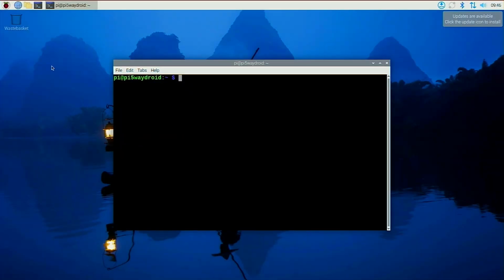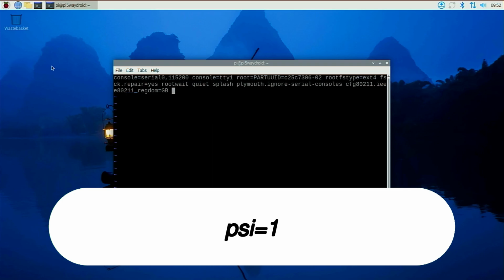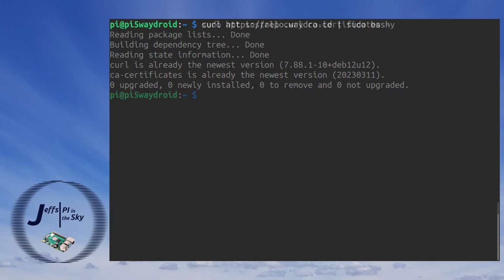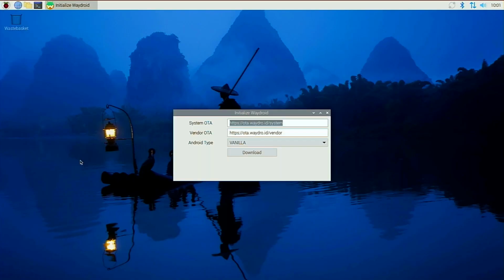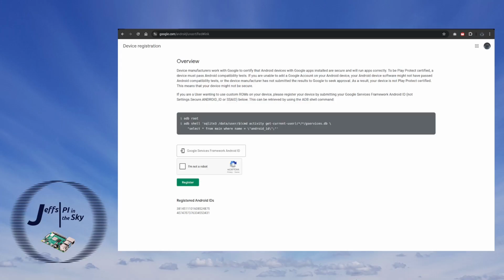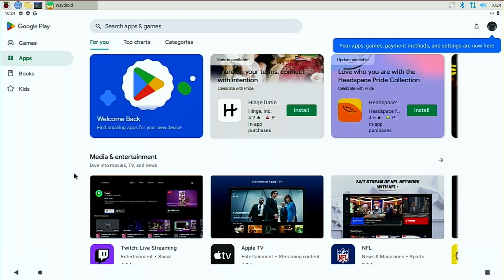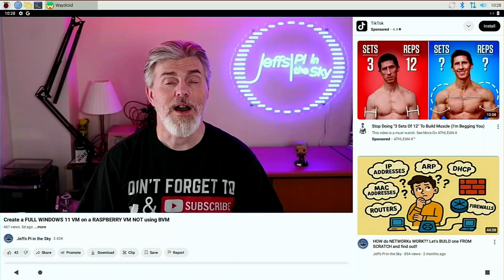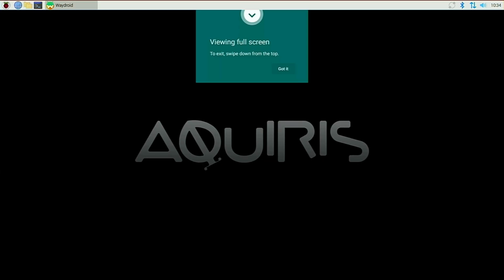Android on Raspberry Pi 5?! Waydroid BLEW ME AWAY!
🚀 You can now run **Android apps on a Raspberry Pi 5** — and with **Waydroid**, it's surprisingly fast, smooth, and easy!

In this video, I walk you through how to install **Waydroid on Raspberry Pi 5**, how well it performs with apps like YouTube, Minecraft, and Chrome, and whether it's worth your time. Spoiler: I was *very* impressed!

🔍 What’s Inside:
- Full Waydroid setup tutorial
- Android app performance demo
- Gaming and productivity tests
- Pi 5 hardware compatibility notes

Command to get Android ID:
ANDROID_RUNTIME_ROOT=/apex/com.android.runtime ANDROID_DATA=/data ANDROID_TZDATA_ROOT=/apex/com.android.tzdata ANDROID_I18N_ROOT=/apex/com.android.i18n sqlite3 /data/data/com.google.android.gsf/databases/gservices.db "select * from main where name='android_id';"

Chapters:
00:00 - Intro
00:41 - Like / Subscribe / Notify / Comment
01:27 - Kitlist
02:21 - Install dependencies and Waydroid launcher
05:03 - Install Android
05:52 - Get Android ID
07:23 - Install apps including YouTube and performance metrics
08:25 - Gaming and setting up controller
10:43 - Outro

🧠 **More Raspberry Pi Goodness**
📺 [Radxa Rock 4SE vs Pi 4 – Full SBC Showdown](#)
📺 [Pi 5 Performance Review – Is It Worth Upgrading?](#)

💬 Got questions or want to show off your own setup? Drop them in the comments — I reply to all!